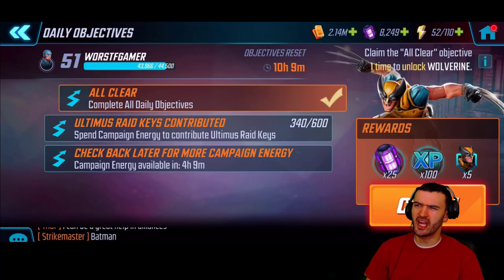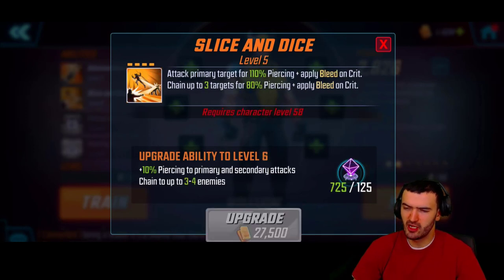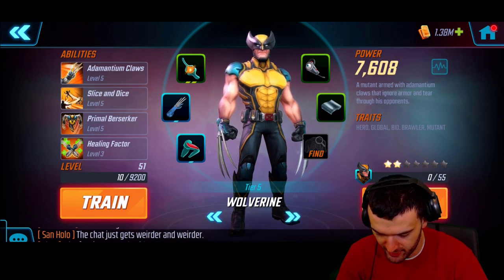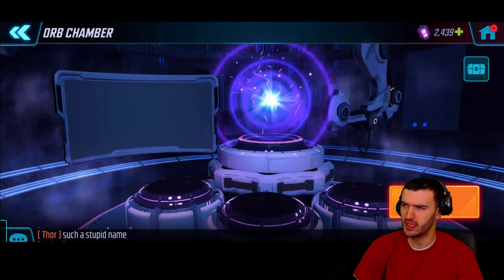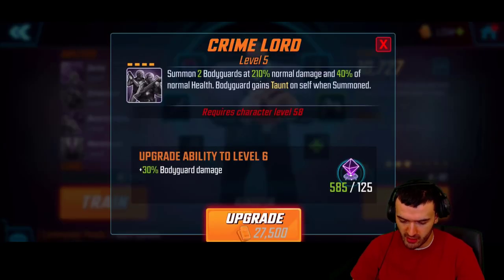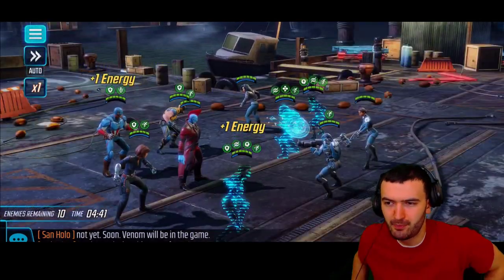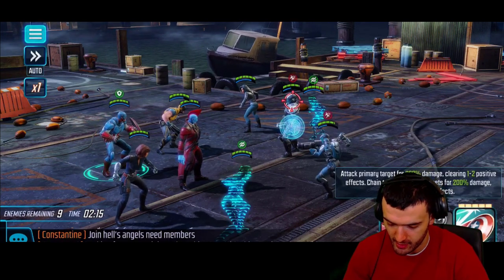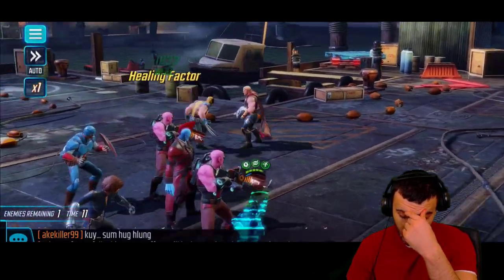Marvel Strike Force- Recruit Wolverine |How Good Can He Be?